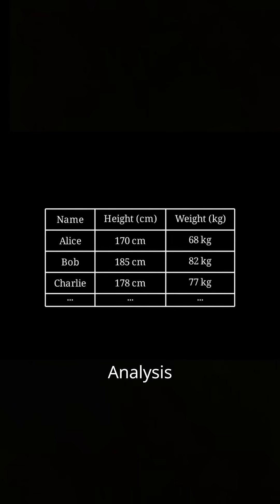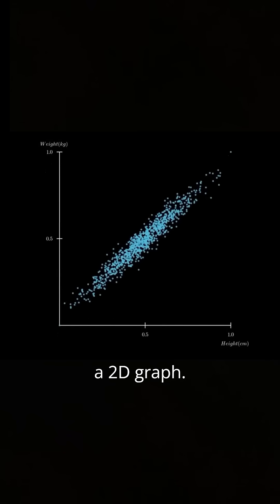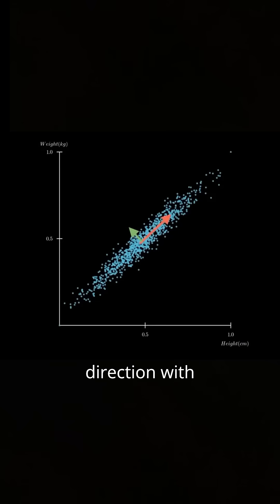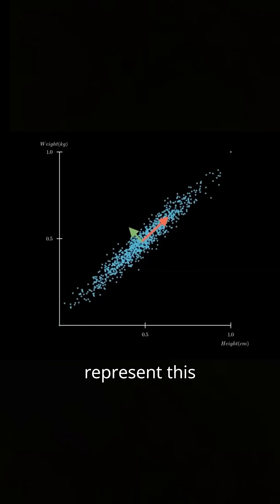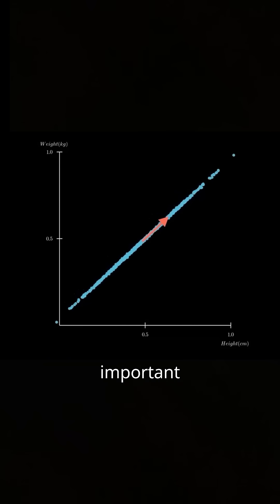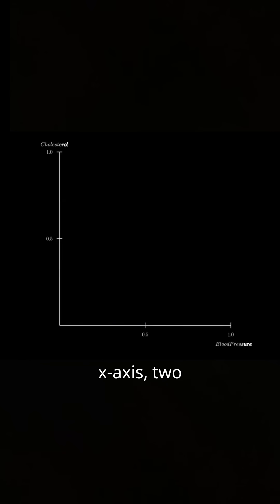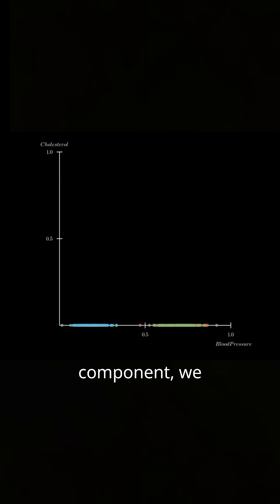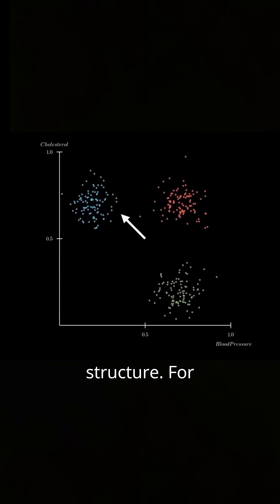How Principal Component Analysis (PCA) Works – AI Explained!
📊 Principal Component Analysis (PCA) – The Key to Simplifying Data! 🔥

PCA is a powerful dimensionality reduction technique that helps us:

✅ Simplify complex datasets by reducing dimensions 📉
✅ Find key patterns by identifying the most important variations 🔍
✅ Improve efficiency in machine learning models 🚀

Think of it as stretching data along its most informative directions—these are called principal components. PCA helps extract the most essential information while reducing noise!